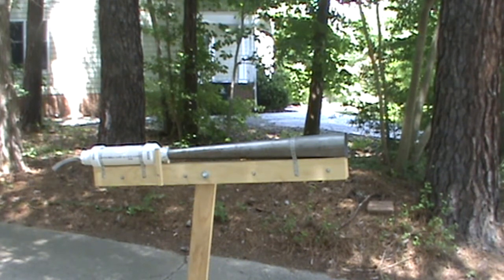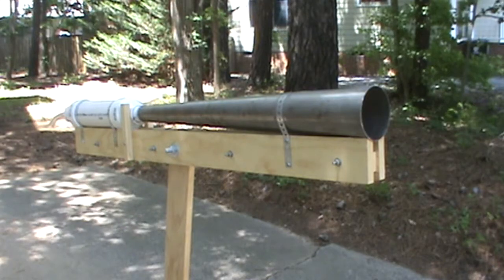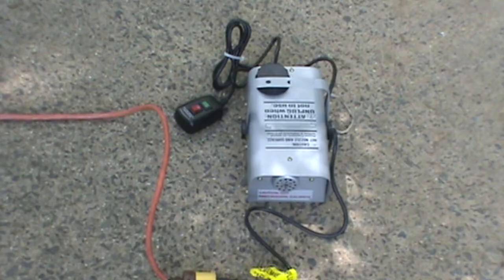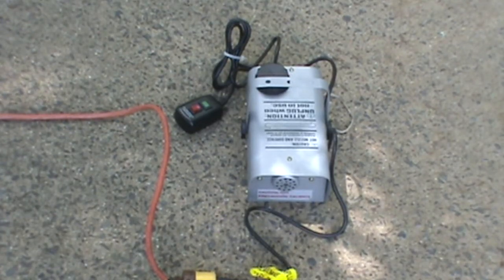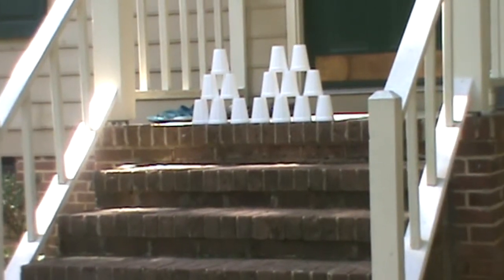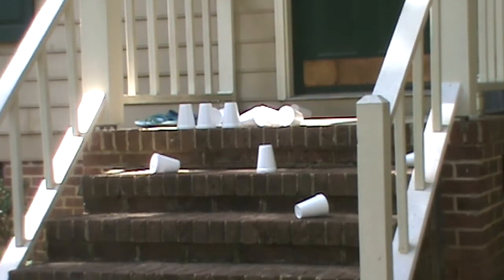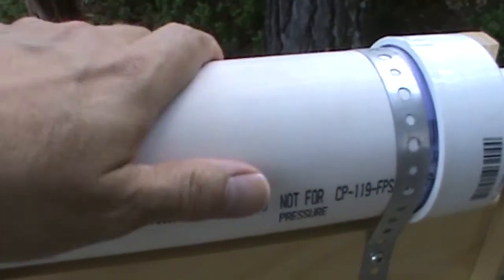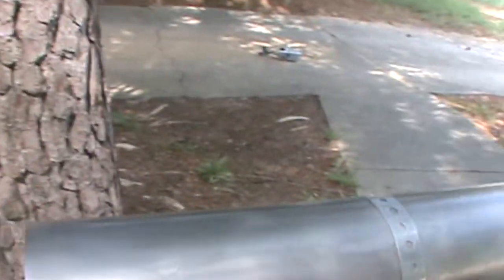Vortex Cannon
A few short video clips showing the operation of a propane-powered vortex cannon. All of these are low power shots, as they were made from the driveway in my neighborhood. Visible vortices with fog machine vapor are only possible at low velocity; big blasts just blow the vapor away. Every detonation makes a vortex, even when it can't be seen. For detailed info on how the cannon was made,